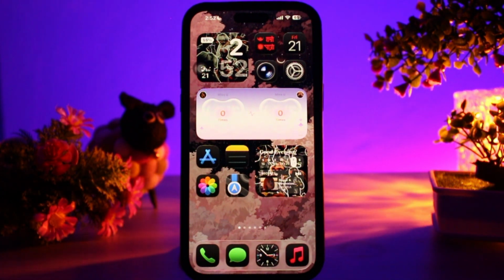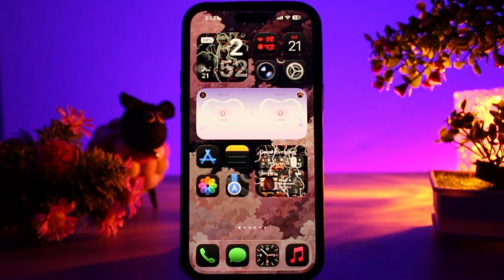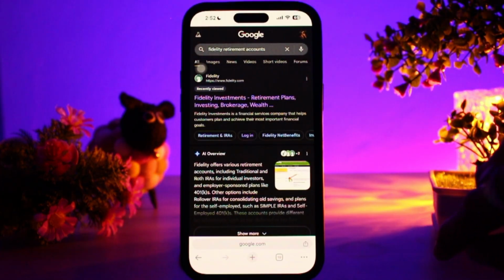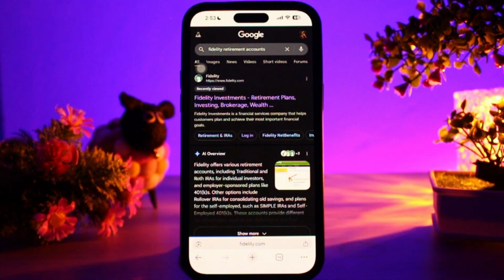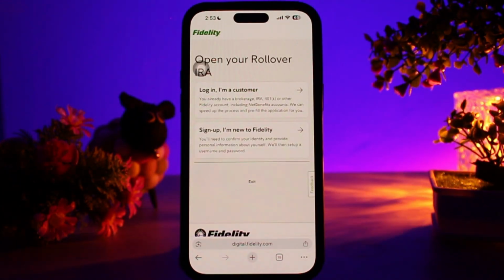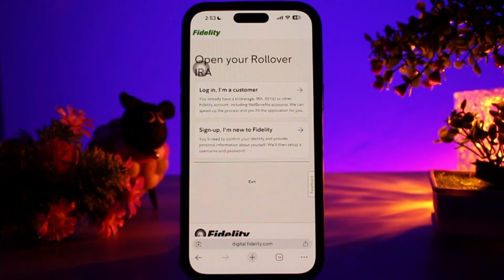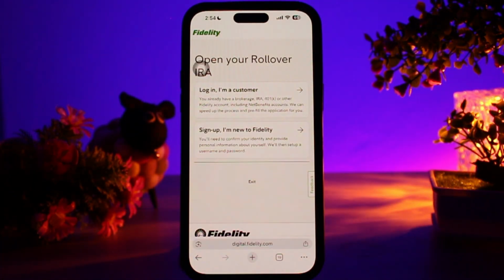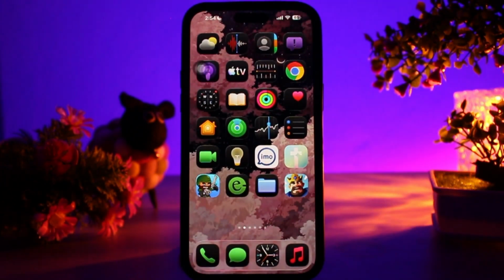How to Set Up a Fidelity 401(k) Account Step by Step - Here's How You Can Do It // 2025 Edition